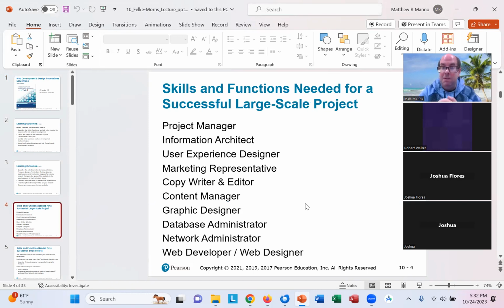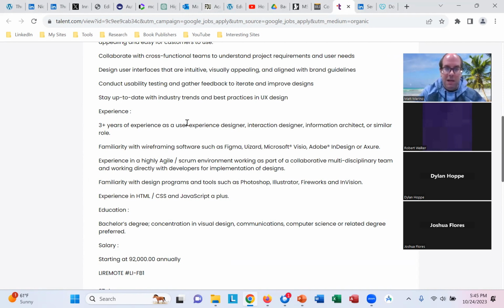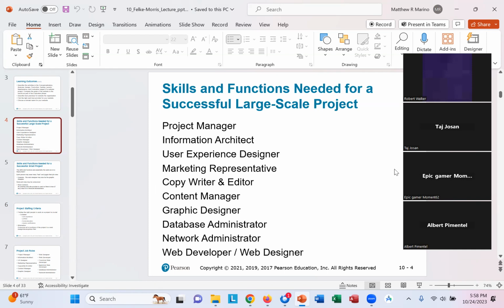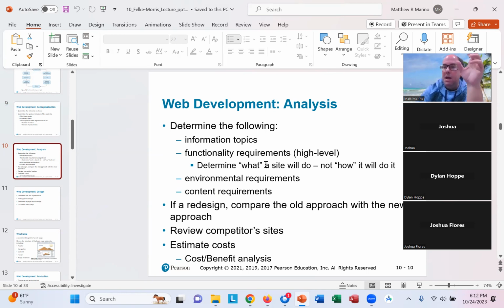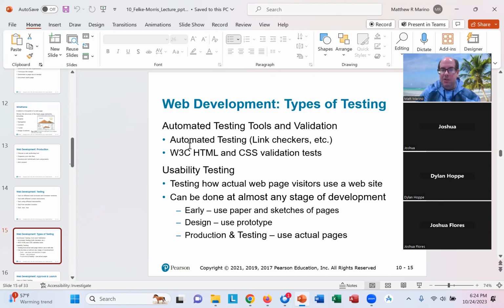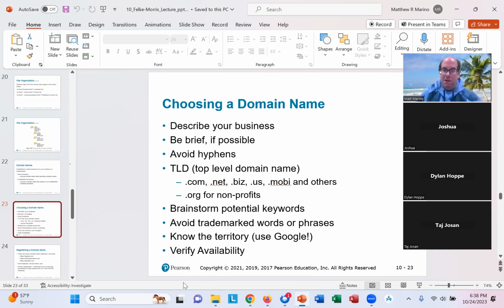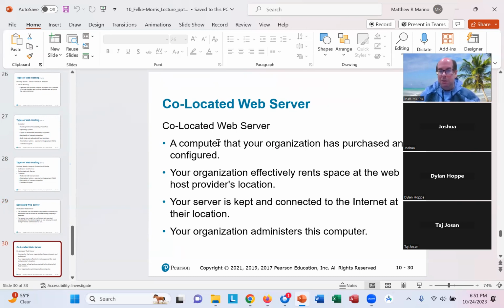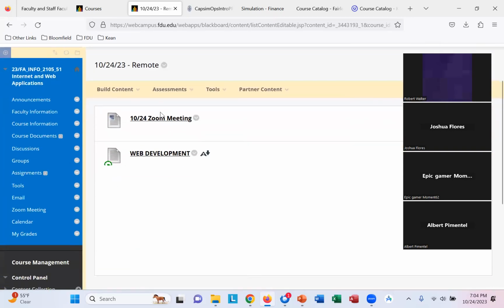INFO 2105 10-24-23 Lecture